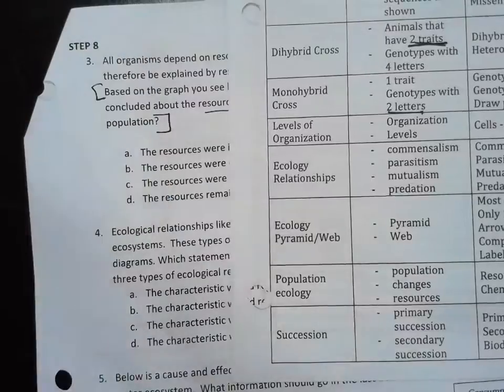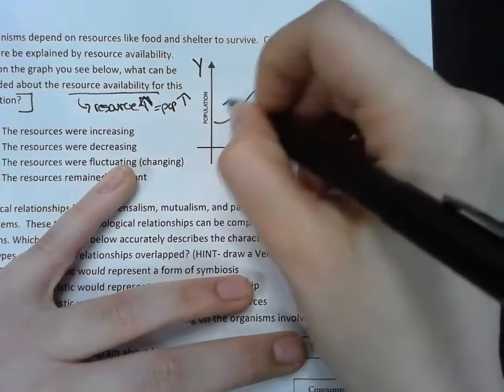Benchmark Ecology practice questions walk through